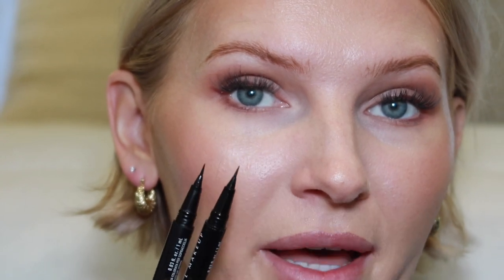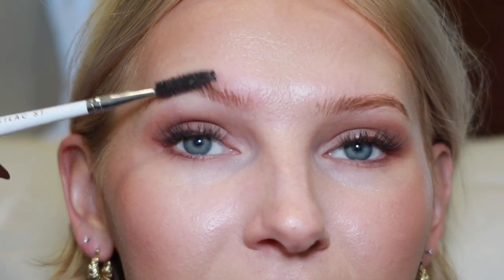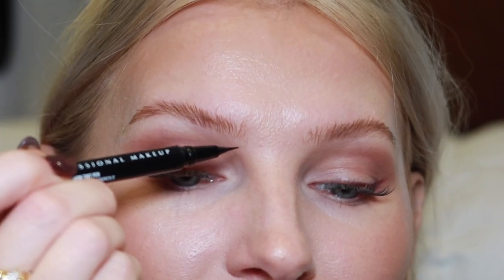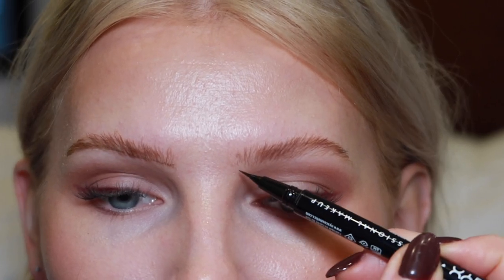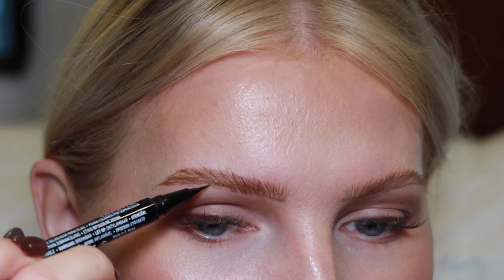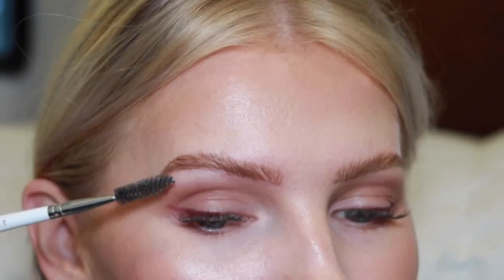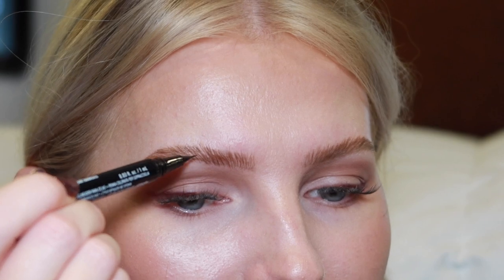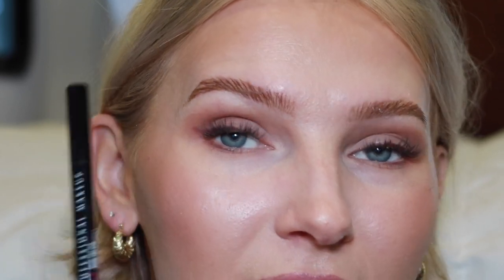MUST HAVE brow products | EASY laminated brow look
LINKS:
→brow pen
→brow glue